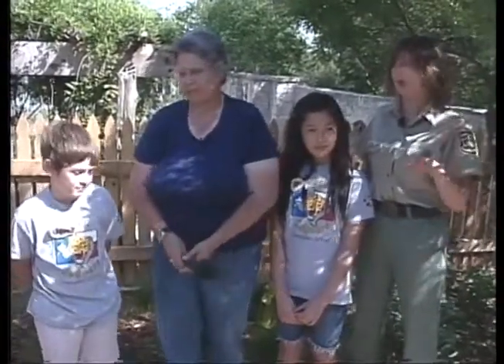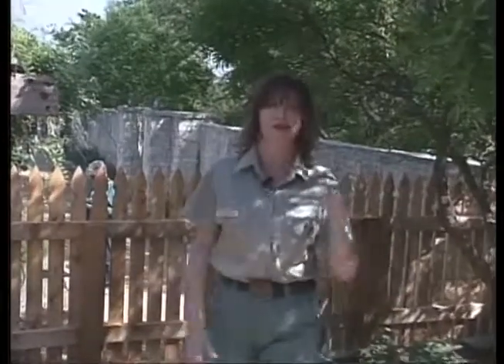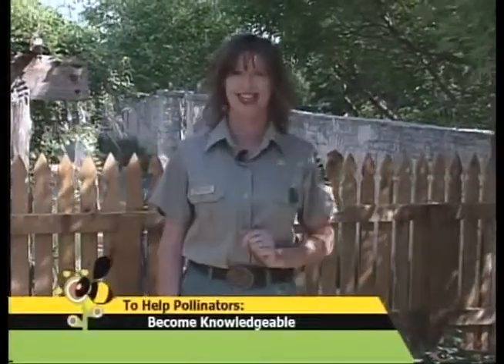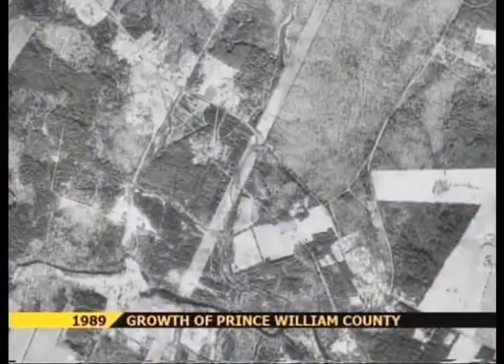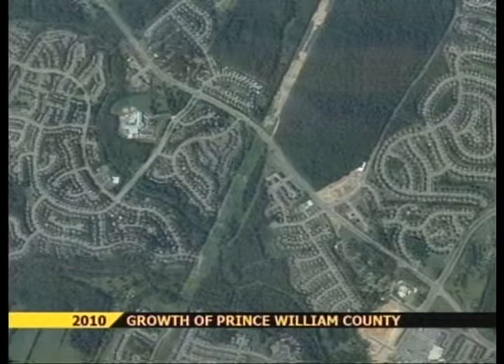How to help pollinators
People can help pollinators by planting native plants, providing habitat, participating in citizen science projects, volunteering, and conserving large areas of land.